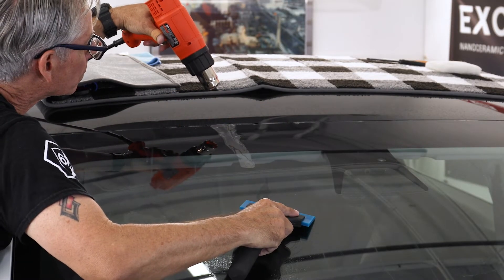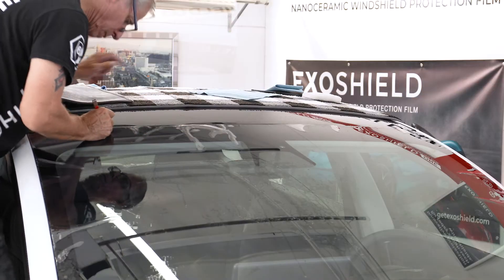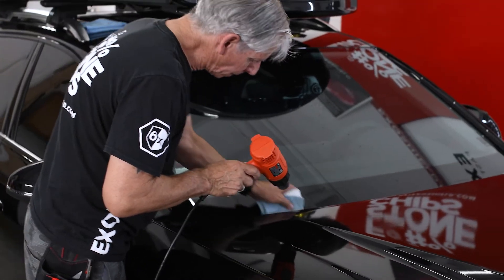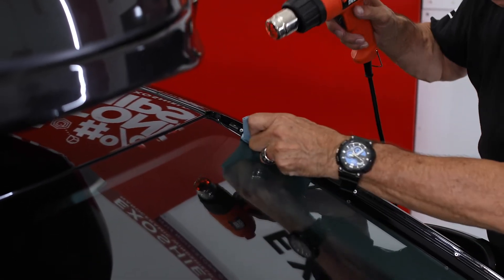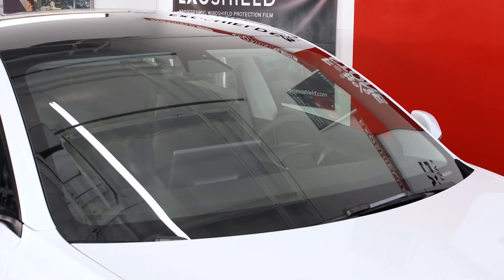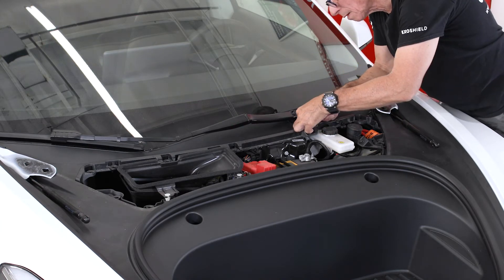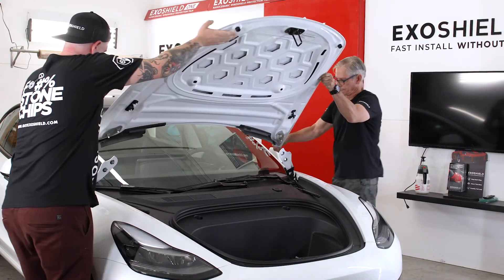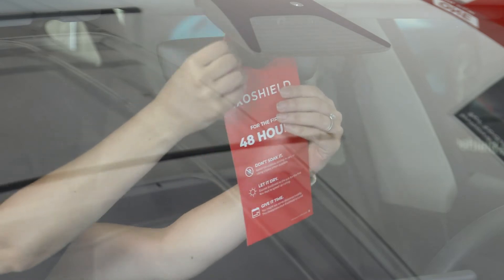The Final Steps in an ExoShield Windshield Protection Film Install - How to Install ExoShield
You're almost done! This is the last step in the ExoShield installation process before you're ready to send the freshly protected vehicle on its way. We hope you found this series helpful, for additional installation help reach out to your ExoShield Rep!

For the full ExoShield installation training course, check out our YouTube Channel!

Not all windshield protection films are created equally. At ExoShield our focus is on delivering a quality product that provides a real solution, to a growing problem.

💰 Windshields are consistently becoming more expensive to replace every year! 💰

About ExoShield:
ExoShield is a layered film that combines a flexible, shock absorbing layer with our proprietary nanoceramic coating technology to give you durable protection designed to make your windshield strong enough to withstand rock hits that would normally chip or break the glass.

Developed in 🇨🇦 Made in 🇺🇸